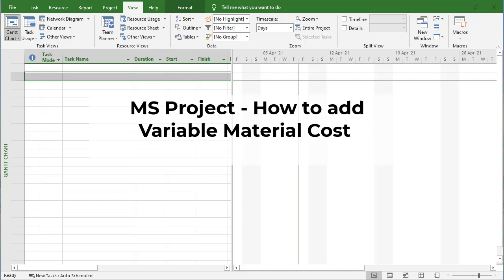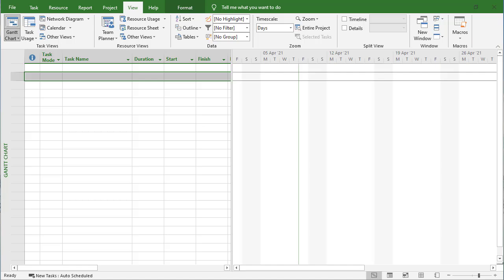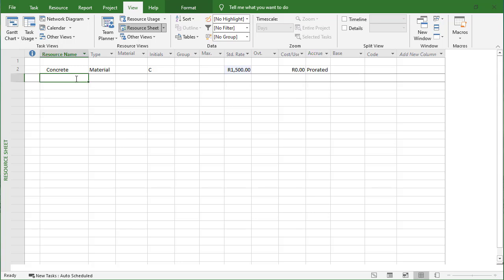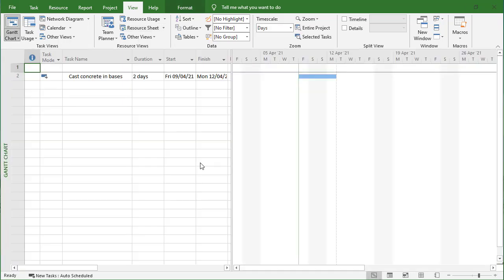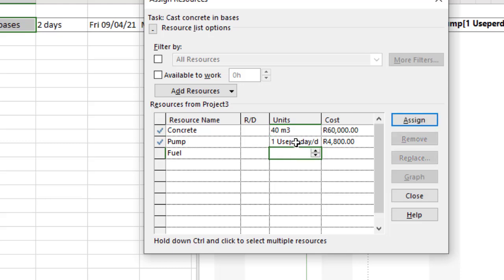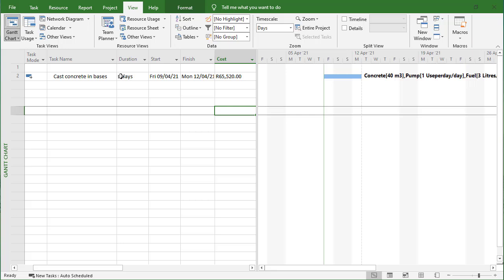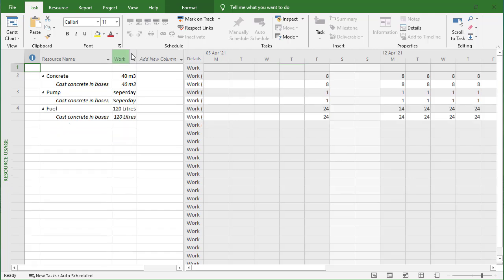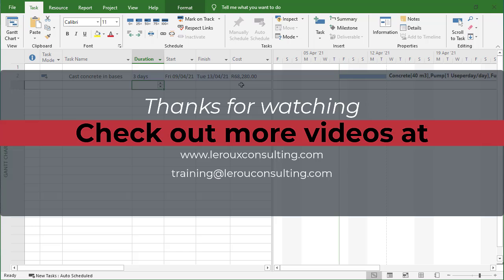How to add Variable Material Resource Costs in MS Project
This is an MS Project tutorial for construction schedules that show you how you can add variable material resource costs into your MS Project schedule. Variable material cost will contract and expand as your duration on a task increases or decreases.